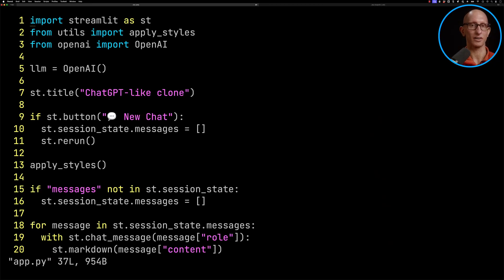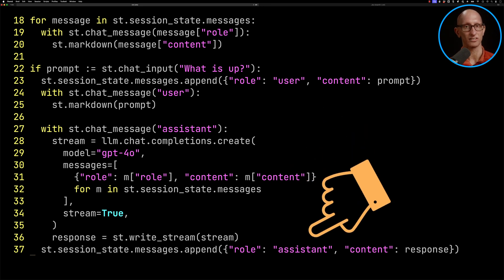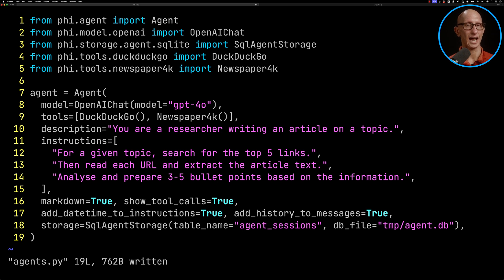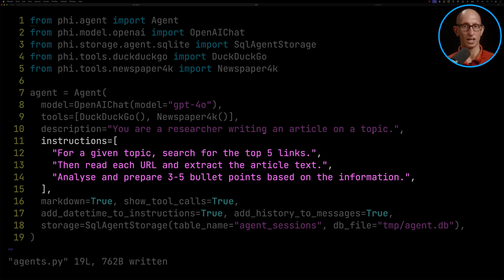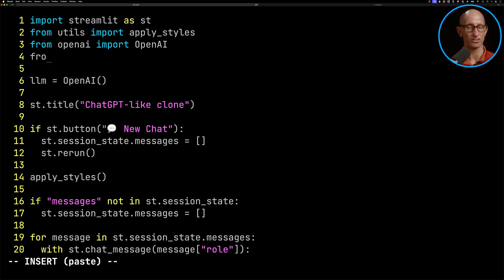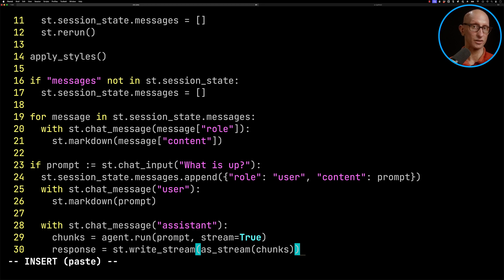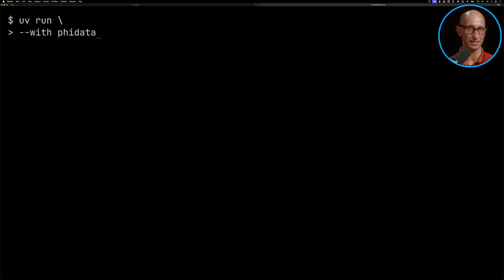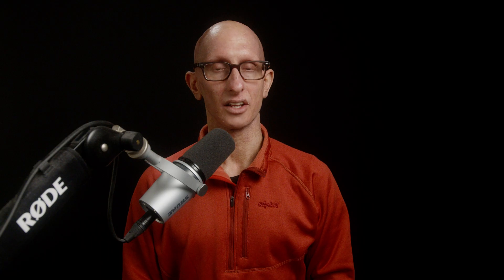Building an AI agent with PhiData and Streamlit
In this video, we'll learn how to create a sports research agent using PhiData with Streamlit acting as our front-end.